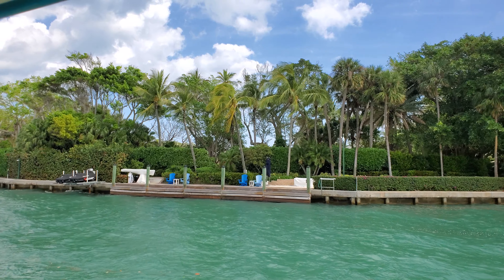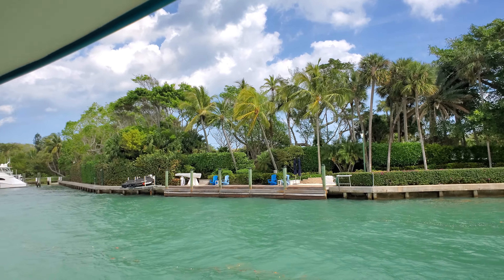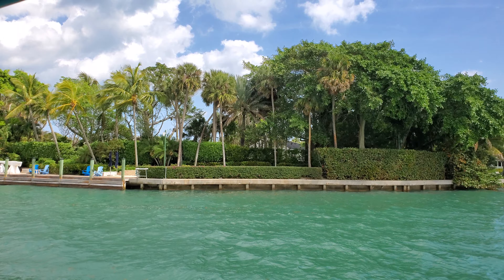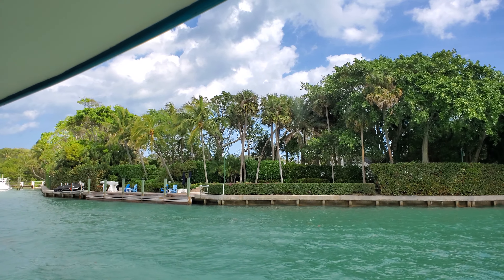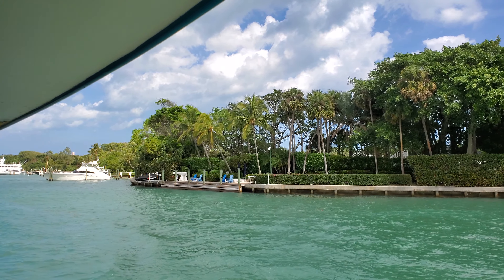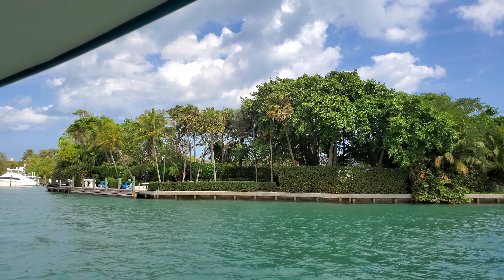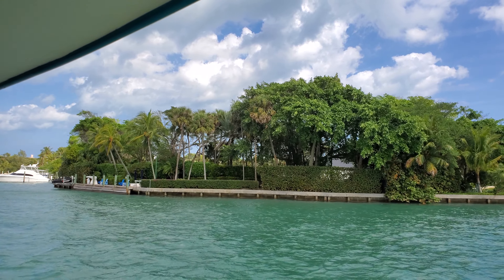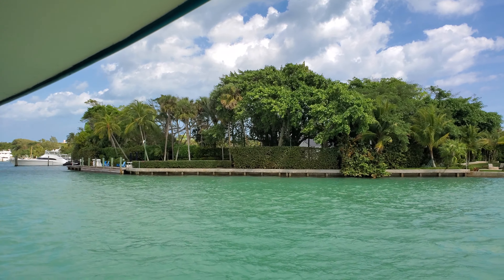Jupiter Cruise 1